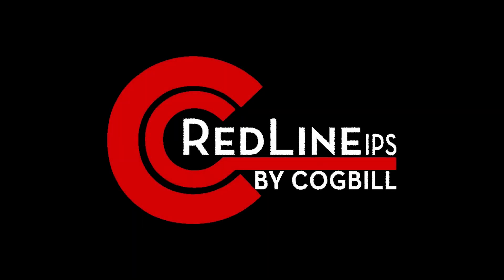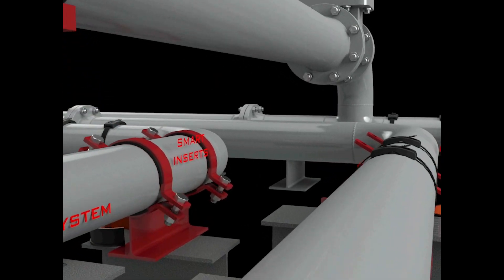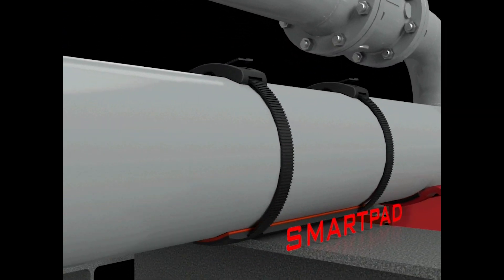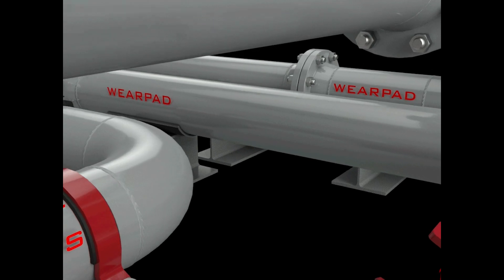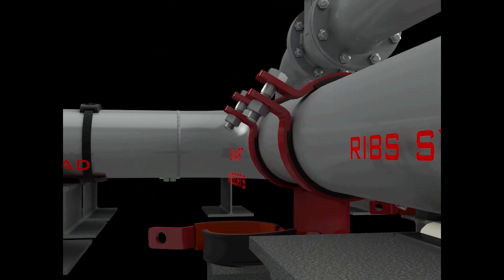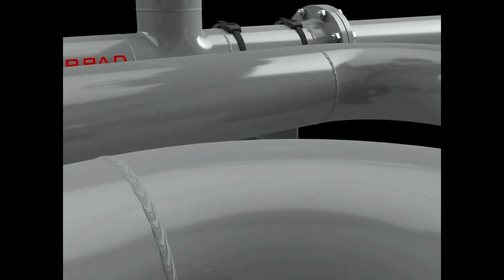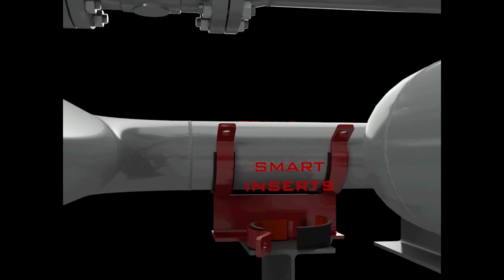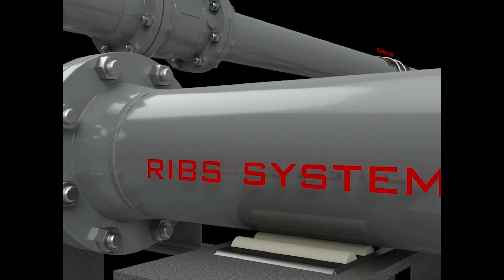Leak Prevention Products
·  SmartPad System: The RedLineIPS patented SmartPad System protects above-ground piping against External Pipe Corrosion at the pipe support locations, without the need for welding or use of epoxy. It installs, removes for inspection, and reinstalls, all in mere minutes.

·         FRP Wear Pads: FRP wear pads and flat pads are durable, corrosion-resistant components used to protect above-ground piping from external corrosion at support points (CUPS). They prevent direct metal-to-metal contact, protect the pipe’s protective paint coating, and prevent crevice corrosion, thus extending the lifespan of the piping system.

·         RIBS System: The RIBS system combines half-round thermoplastic rods with specialized FRP flat pads to elevate pipes above their metallic supports, preventing external corrosion at the support points. It facilitates easy installation, eliminates the need for drilling, and allows for rapid inspection and maintenance, making it a robust solution for industrial piping systems.

·         Clamp SmartInserts: Cogbill’s RedLineIPS Clamp SmartInserts are an innovative, non-metallic corrosion-protection system for clamped pipe supports, preventing water invasion and protecting pipes from external galvanic corrosion.

·         Isolation Liners: Isolation liners are protective barriers that fit onto various pipe supports to shield industrial piping systems from mechanical wear, corrosion, vibration, and noise, thus enhancing longevity and maintaining system integrity. These liners are tailored to fit different support structures and pipe dimensions.